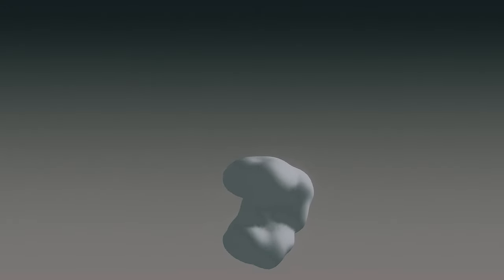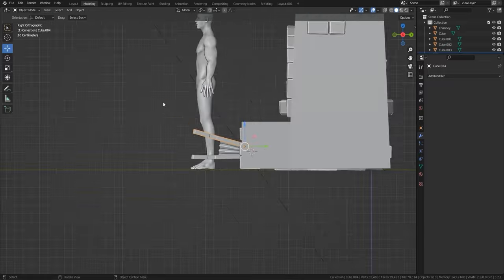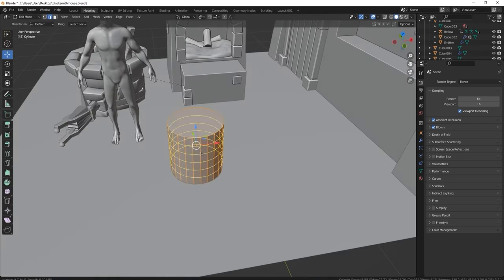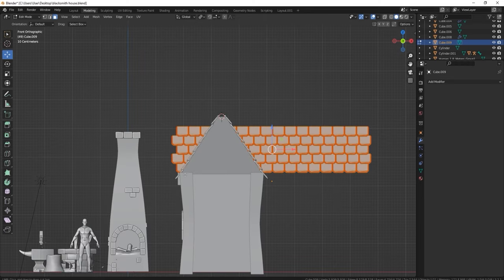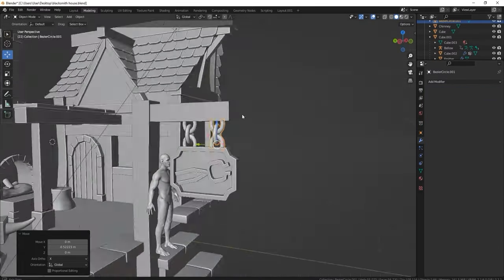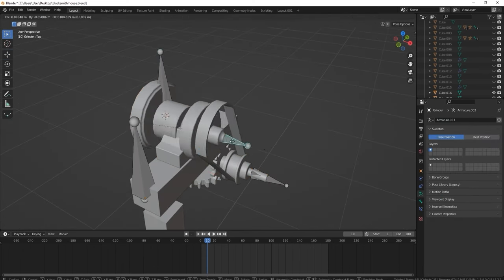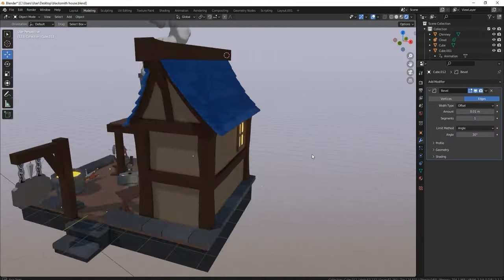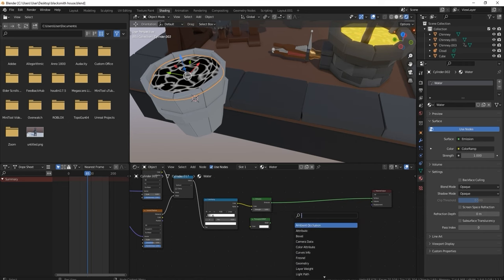Bring Your Blacksmith Shop to Life with Blender 3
Animate Your Blacksmith Shop in Blender 3 - Complete Guide

In this complete guide, we go through the entire process of bringing to life this animated blacksmith shop.  Watch as we not only create all of the models but also the bones and rigs that will animate things like the bellows and grinding wheel.

Wait there's more! We also go through how to set up the particle systems for things like sparks and clouds.  Wait wait, there's still more.  You will also learn about setting up node systems with drivers for things like fire and molten metal.  Finally, I will show you how to use the composite and best of all, all of this is done right here, in Blender 3 :)

If you found my tutorials useful check out my full courses with over 200,000 students now learning everything to do with Blender 2.9 and below.

► TIMESTAMPS:
00:00 Introduction to 3D Asset
02:23 Blender Modeling
55:08 Blender Render Setup

LET’S CONNECT!